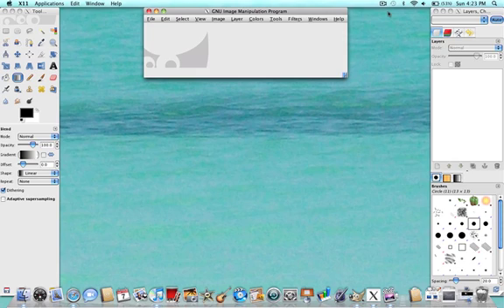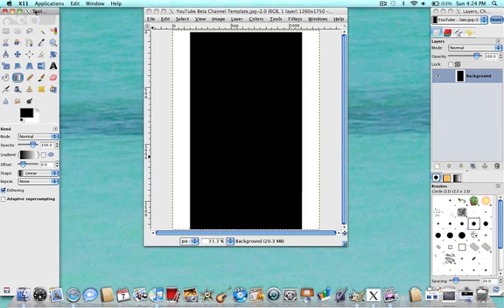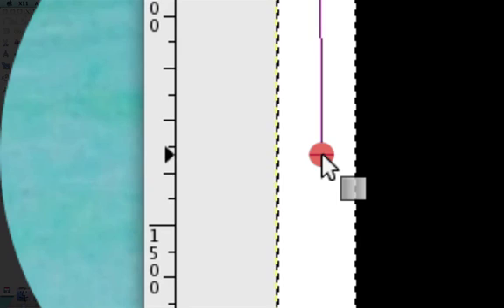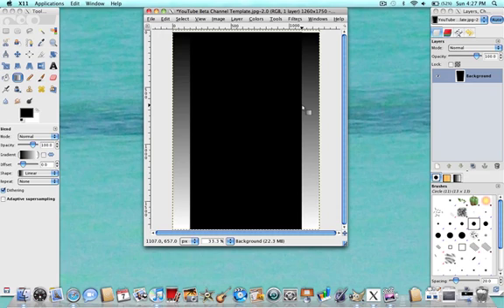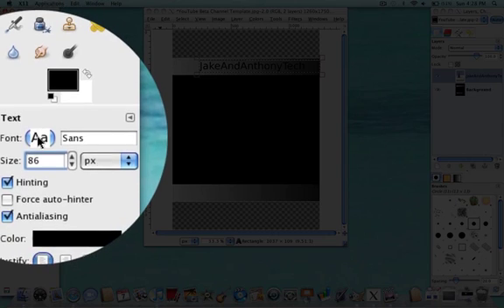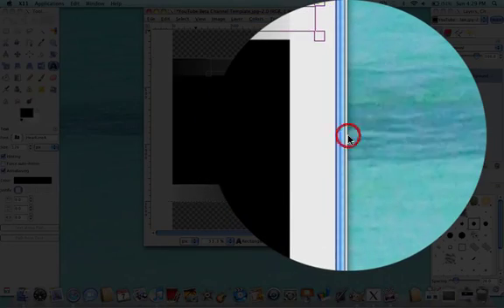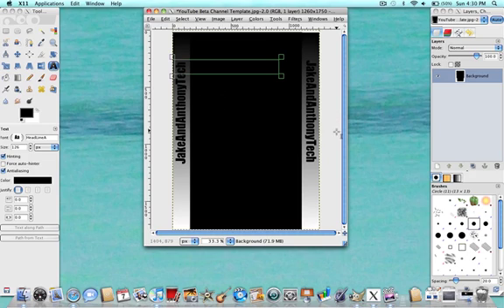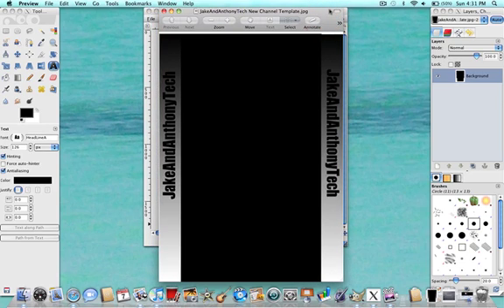How to make a channel template in gimp! for youtube betta channels!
Here is everything you will need to complete this tutorial successfully.